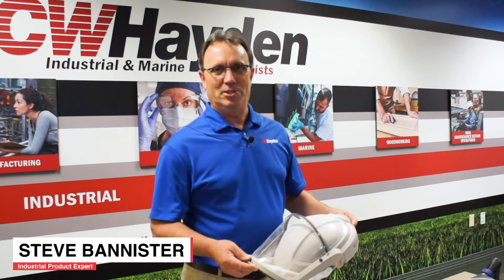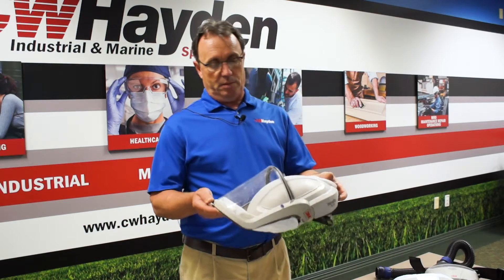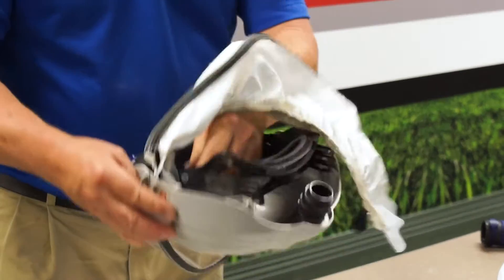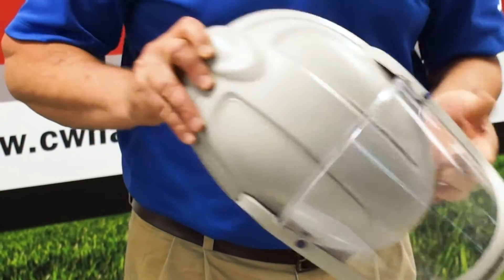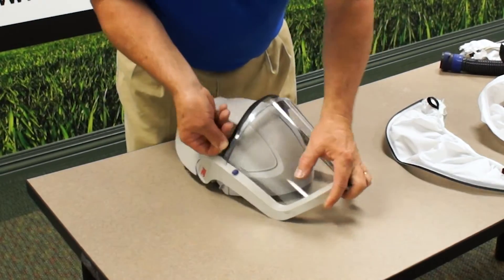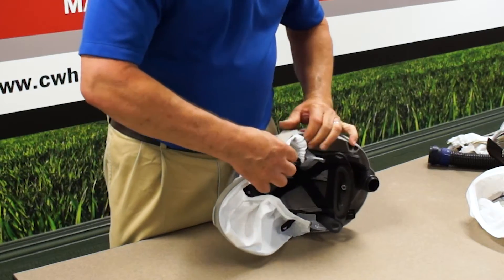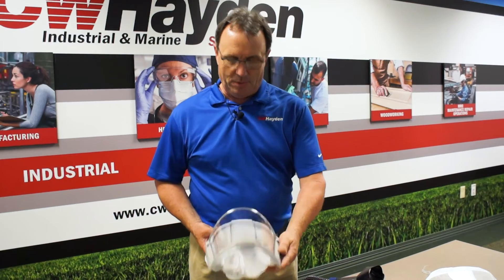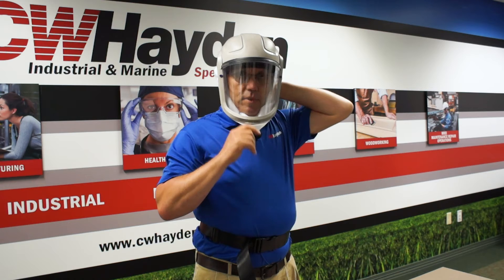How To Replace 3M™ Versaflo™ M-Series Lens, Faceshield & Face Seal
Steve Bannister, a CW Hayden Company 3M™ Product Expert, shows us how to replace critical Versaflo parts on the 3M™ M-Series helmets, headgear, or hardhats.

From the entire faceshield or "lens" as many in the industry call it,  to the face seal gasket, and outer shroud; Steve walks us through step by step how to properly and safely install these essential replaceable parts.

Find your 3M™ Versaflo parts, units, and filters on our website with fast shipping ---